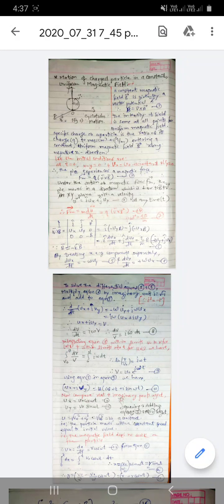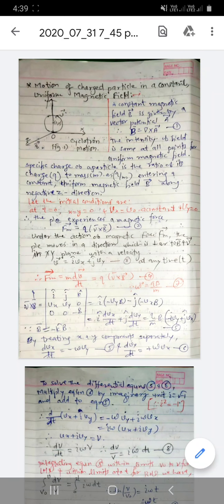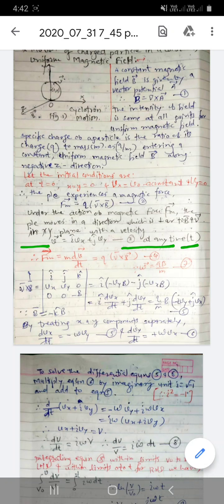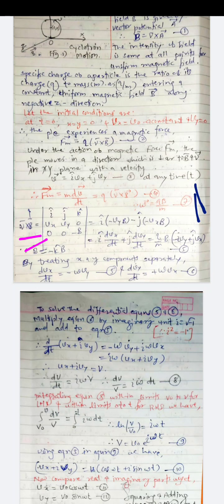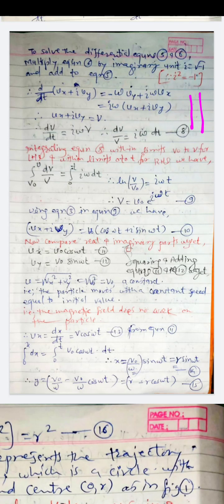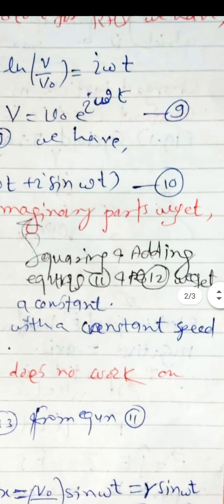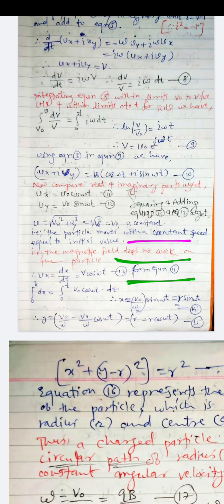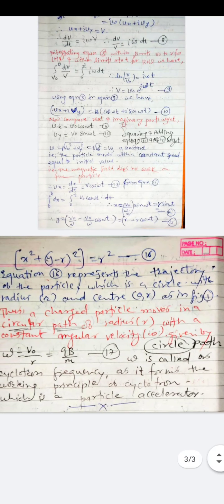Motion of Charged Particle in Magnetic Field B||Edu Savvy ||Sunita Kadam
Motion of Charged Particle in Magnetic Field B Exclusive Physics Lecture By Ms.Sunita Kadam Assistant Professor in Physics.

This is Original Work of Ms.Sunita Kadam